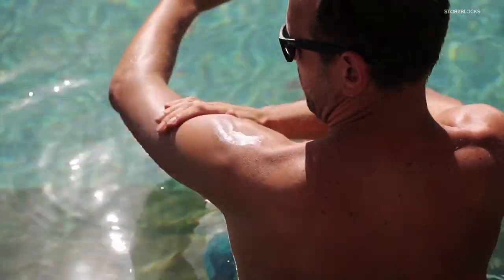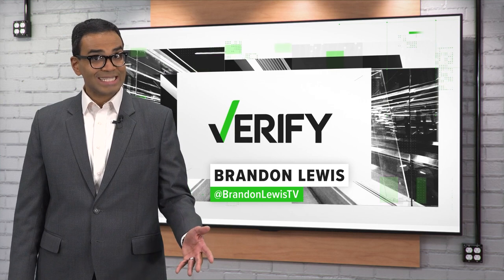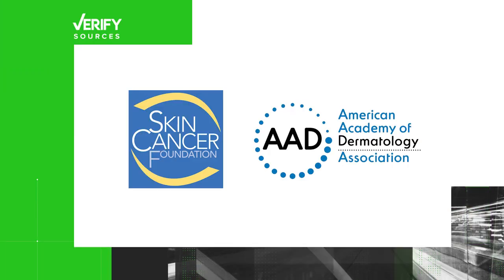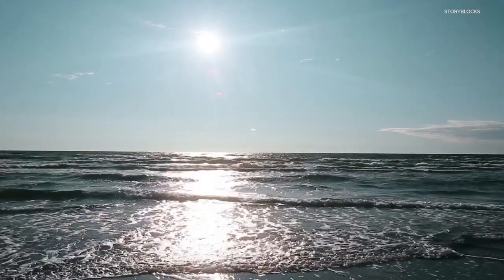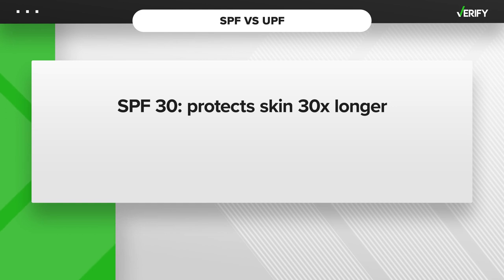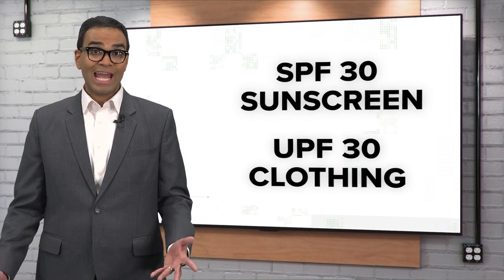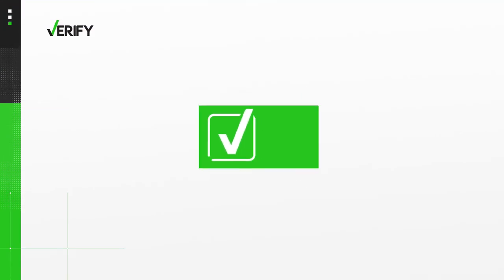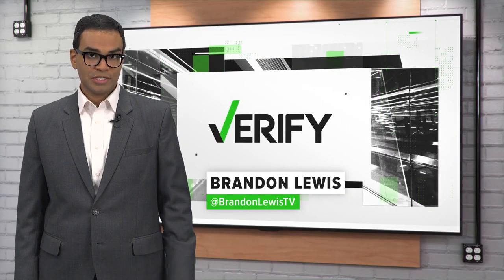Yes, there is a difference between SPF and UPF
You already know it’s important to lather up on sunscreen, but what about clothing claming to also help protect you from the sun’s damaging ultraviolet rays? One VERIFY viewer saw labels saying it has a UPF, or ultraviolet protection factor and texted us to see if this means the sam thing as SPF, which is used to measure sunscreen’s effectiveness. Here’s what we found.

At VERIFY, we're answering your questions about what's true and false.
If you've seen a viral claim online and you're not sure whether it's true, let us know!